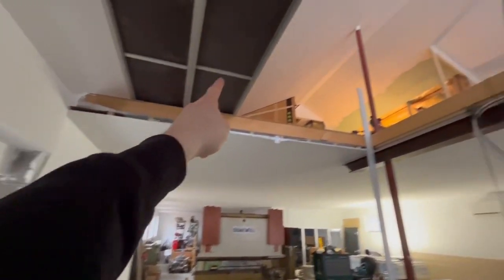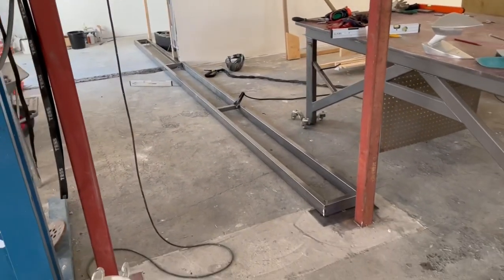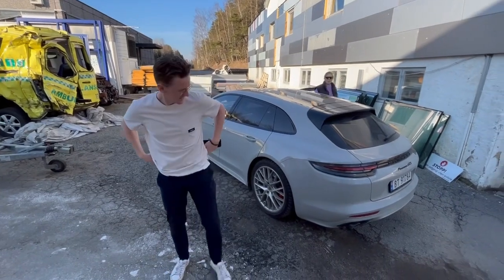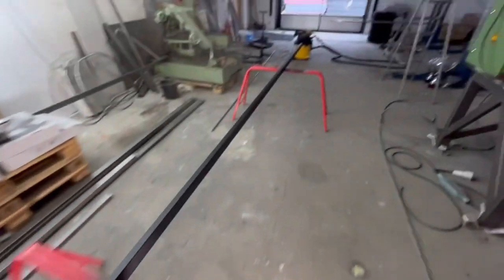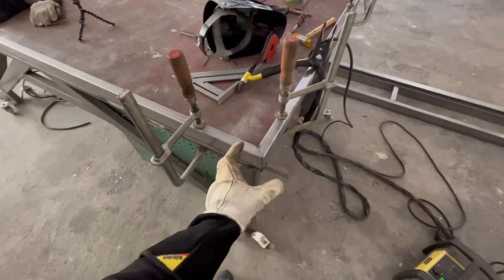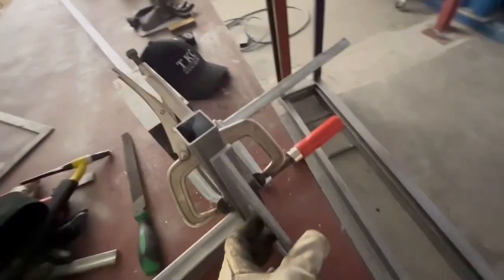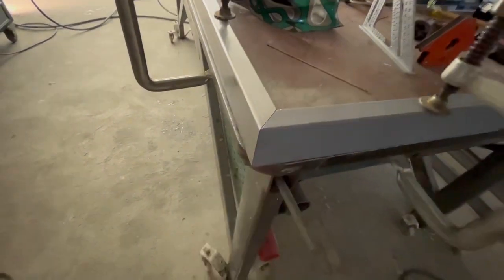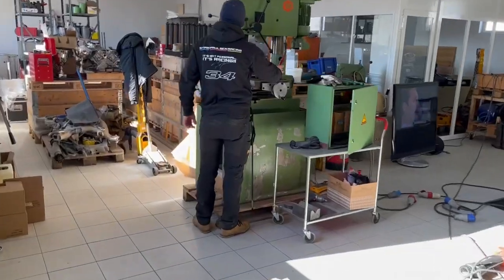Making my own Trophy Wall Inspired of Red Bull Racing’s F1 Trophy Wall - Part1 Vlog143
Some years ago I was visiting Red Bull racing F1 team, they had this amazing trophy wall!, I am making my own now! 😄